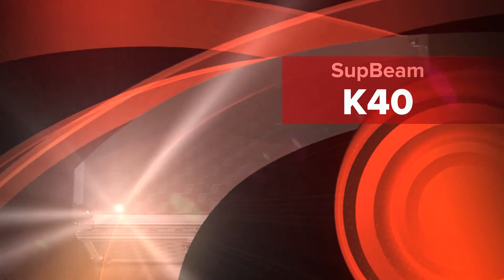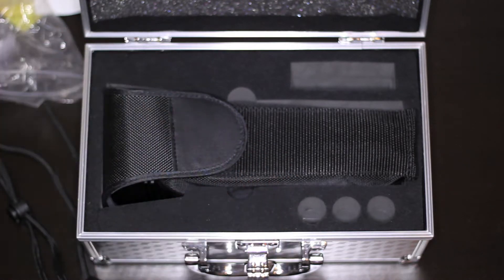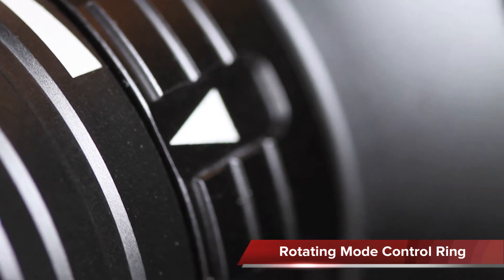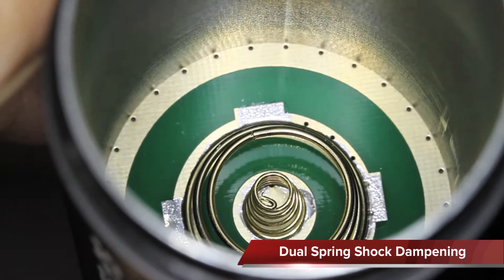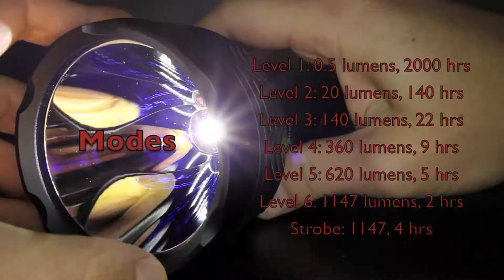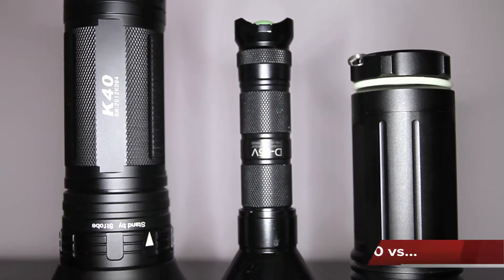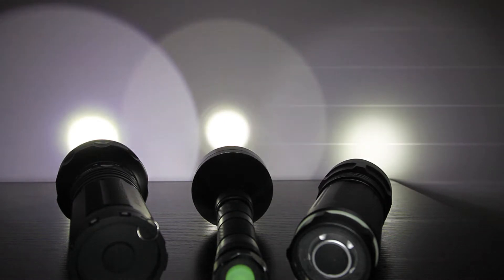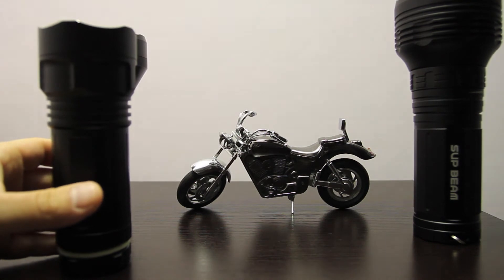Supbeam K40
SupBeam K40 Review. SupBeam as in Super Beam.
Supbeam.com